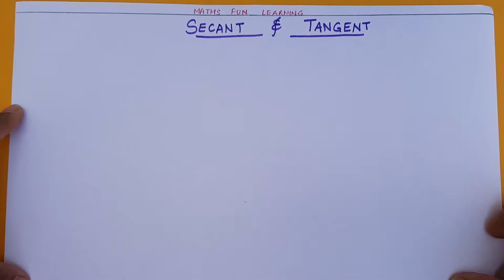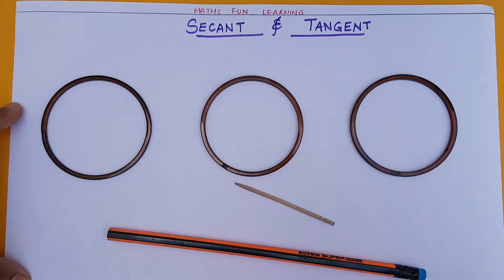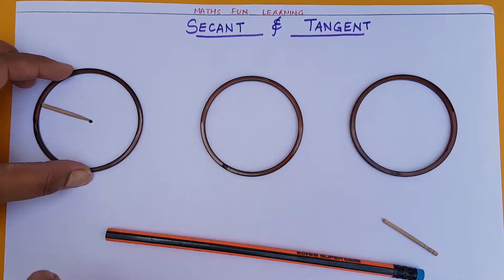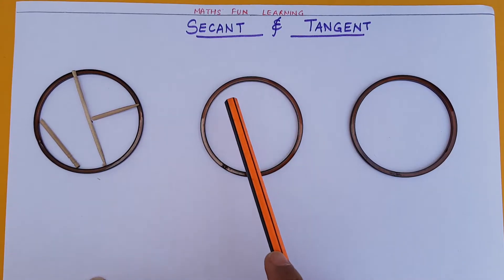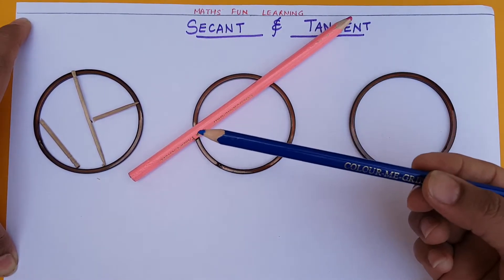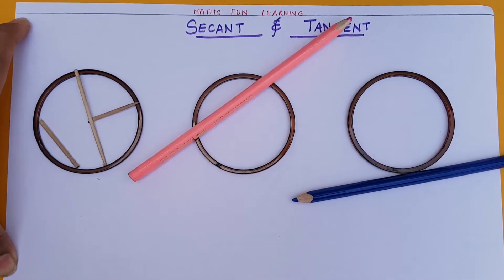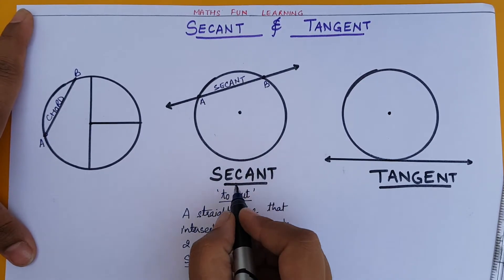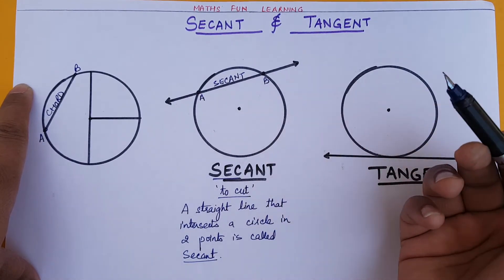SECANT & TANGENT ( with Activity)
HELLO KIDS ,
This video is straight lines on or touch the circles.
SECANT AND TANGENT ..

Here is the link of Circle  and its circumference , radius,  diameter
you can watch and clear you doubts .

# MATHS # FUNLEARNING # LEARNING # ACTIVITIES # HANDS ON ACTIVITIES # LEARNING BY DOING METHOD # SECANT # TANGENT # STRAIGHT LINES # LINES